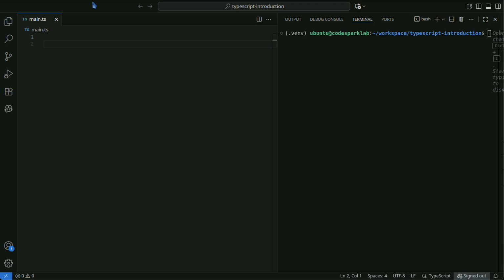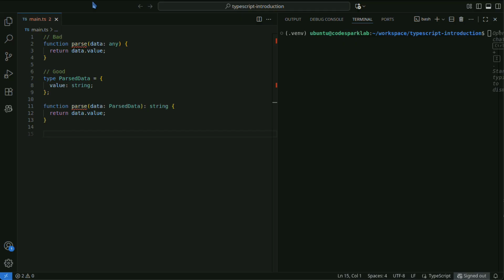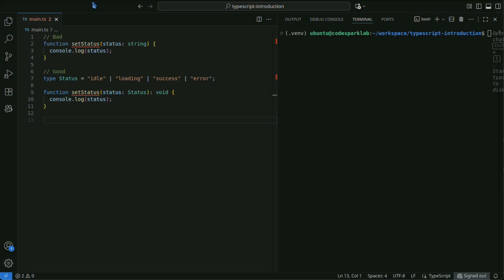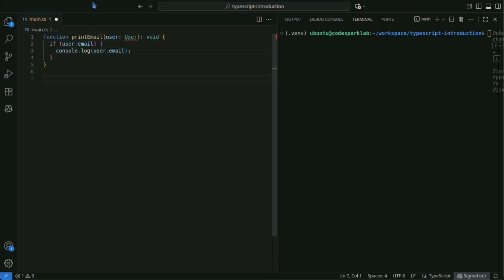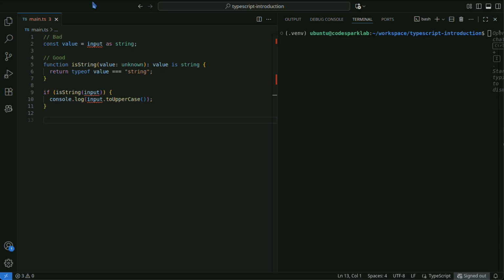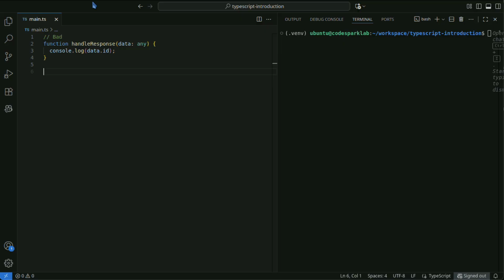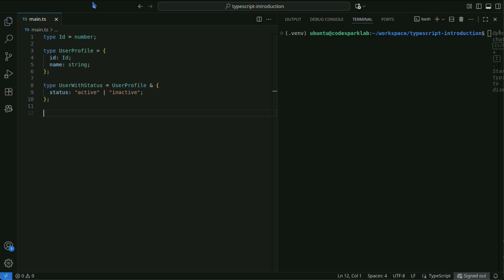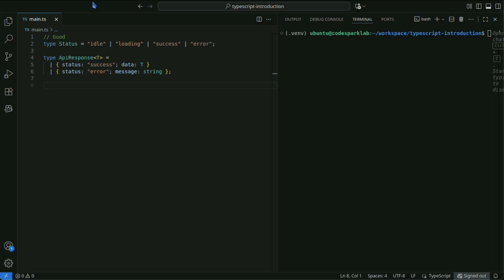[Learn with VSCode] TypeScript for Beginners #44 Best Practices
This video explains best practices in TypeScript programming.
This guide explains practical best practices for leveraging TypeScript's types to reduce bugs and write more readable code.

🕐 Video contents
00:00 Start
00:33 Best Practices in TypeScript Programming
01:01 - Avoid `any` and always give types meaningful definitions
01:53 - Always explicitly define object structures using `type` or `interface`.
02:43 - Use union types to precisely represent all possible states.
03:33 - Handle `null` and `undefined` explicitly.
04:21 - Use type assertions (`as`) only as a last resort.
05:26 - Don't rely too much on type inference for return types.
06:12 - Handle inputs safely by using `unknown`.
07:08 - Increase expressiveness by combining small types.
07:41 - `type` and `interface` / Advantages of `interface`
08:29   - Advantages of `type`
08:55   - Guidelines for choosing between `type` and `interface`
09:20 - Treat your types as documentation.